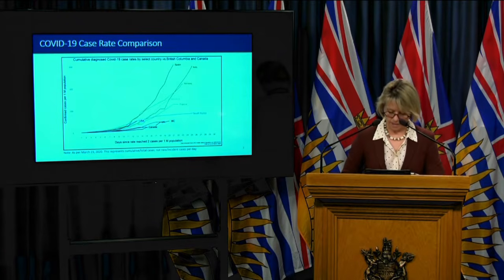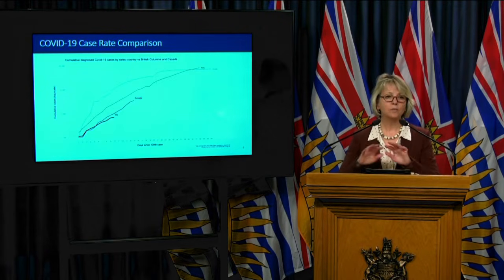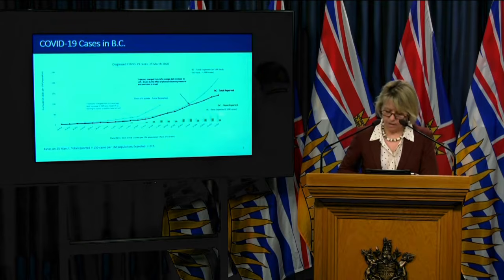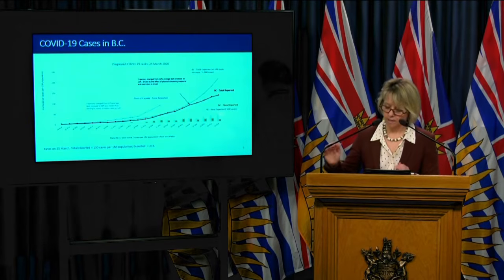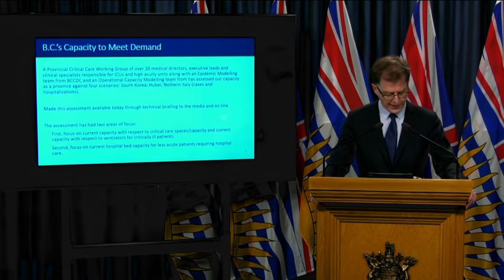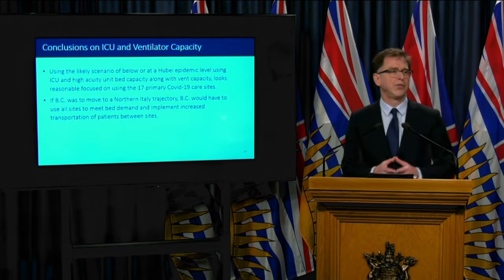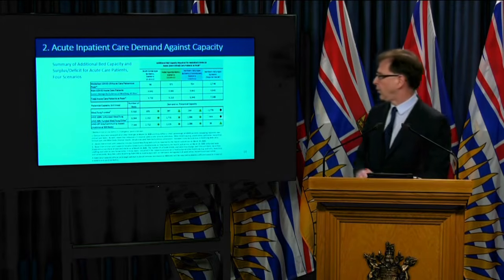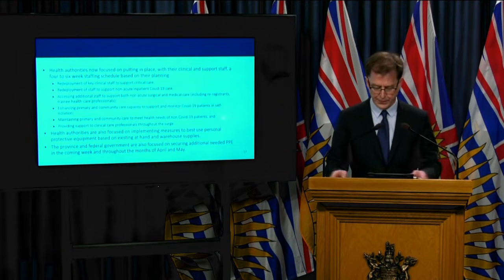B.C. COVID-19 Epidemiological modelling | CHEK News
Dr. Bonnie Henry and Health Minister, Adrian Dix, Minister of Health, provide epidemiological modelling for COVID-19 in B.C.